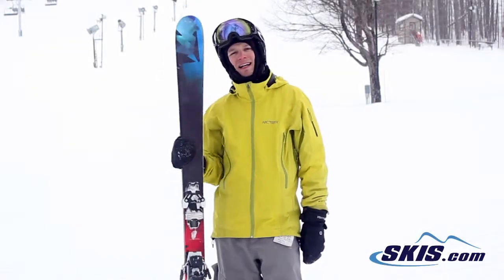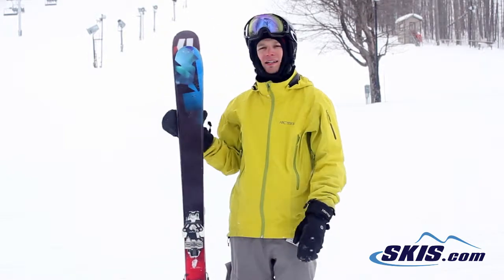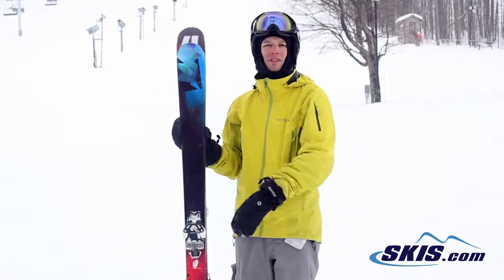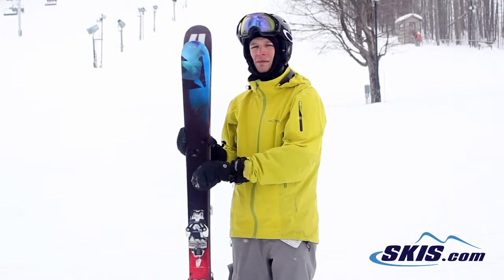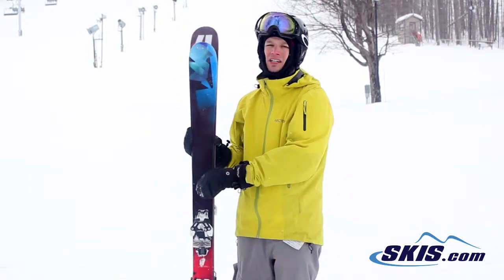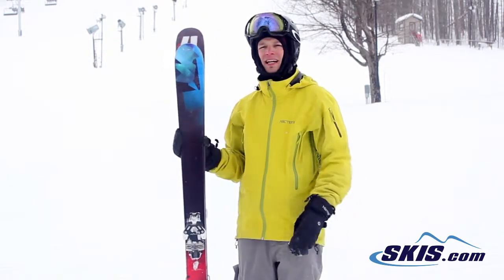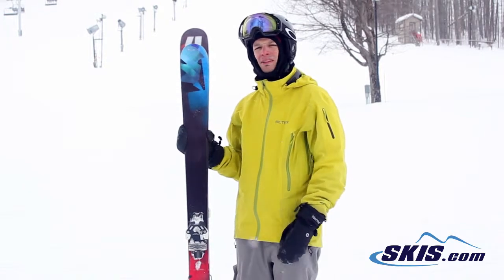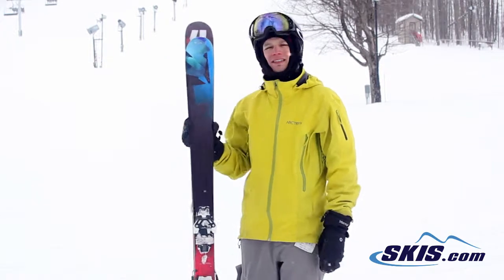Tyler's Review-Armada El Rey Skis 2015-Skis.com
The Armada El Rey is a great first park ski, urban assault machine, or just an all mountain cruiser for the teenager who may want to ride in the park once in a while. This season Armada has softened up the flex by 20% that makes it a touch more forgiving, but still responsive, making it better for rails and boxes, and a ton of fun on the groomers. The El Ray's positive camber has plenty of spring and pop to it, especially in the tail due to the carbon tail stringer. Armada builds the edges thicker than any other skis adding to the durability. At 87mm underfoot the El Rey has a quick and nimble feeling for medium to short turns, and will be easy to stomp tricks as you learn and progress your park skills. If you are looking for an economic park ski, or an all mountain twin for the growing or beginner skier the Armada El Rey will be a great choice.